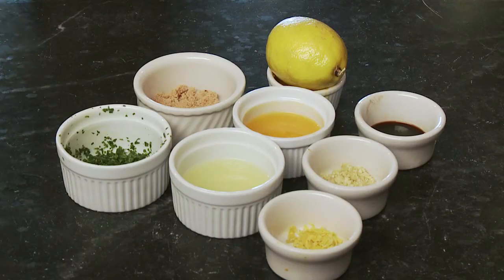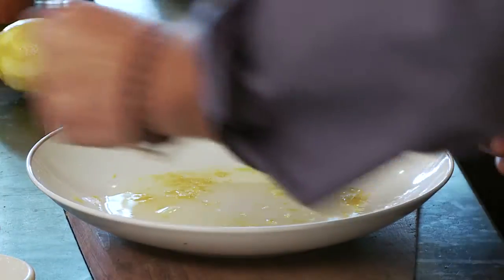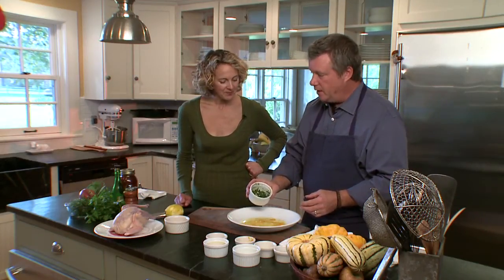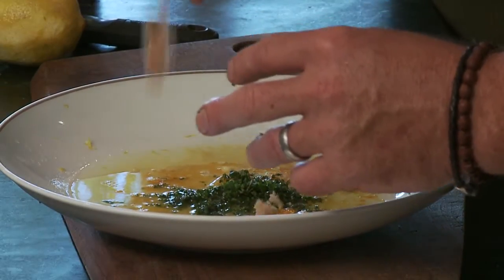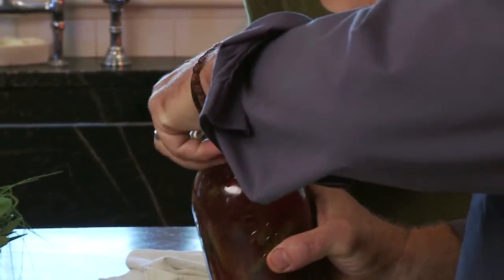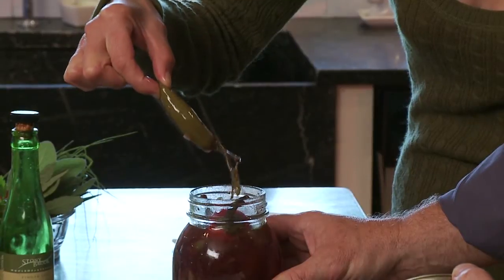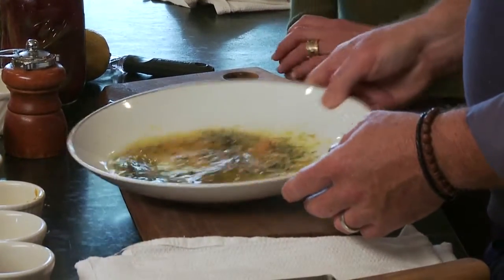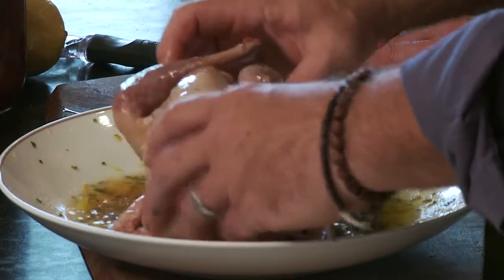Marinade for Pheasant, Chicken or Fowl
Marinading a pheasant, chicken or any fowl is a good way to infuse the bird with flavor. Frank McClelland of L'Espalier shows how he does it.

Recipe:
Ingredients
1 tablespoon fresh thyme leaves
1 tablespoon chopped fresh chives
1 tablespoon chopped fresh flat-leaf parsley
1 tablespoon chopped fresh tarragon
1 cup (2 sticks) butter, at room temperature
1 orange (zest, juice, and what's left of the flesh)
1 lemon (zest, juice, and what's left of the flesh)
5 garlic cloves, minced
3 teaspoons salt, plus more to season capon
1 teaspoon paprika
1/4 cup ground raw almonds
1 cup Pinot Noir
1 tablespoon brown sugar
6 garlic cloves, crushed
1/2 teaspoon freshly ground black pepper, plus more to season capon
1 whole pheasant, capon or chicken (about 7 pounds)
6 shallots
3 heads endive, cut in half lengthwise
3 garlic cloves, whole
Directions
1. Combine the thyme, chives, parsley, and tarragon; set aside 2 tablespoons of this
mixture for the stuffing. Combine the remaining herb mixture with the butter, orange and
lemon zests, minced garlic, 2 teaspoons of the salt, the paprika, and ground almonds in
the bowl of a food processor and puree until smooth. Refrigerate for 10 minutes to allow
the butter to firm up.
2. Prepare a basting marinade by whisking together the lemon and orange juices, wine,
brown sugar, and 3 of the crushed garlic cloves in a small bowl. Set aside.
3. Prepare the stuffing by combining the chopped flesh of the orange and lemon, the
remaining 3 crushed garlic cloves, the remaining 1 teaspoon salt, the pepper, and the 2
tablespoons of reserved herbs in a small bowl. Mix well. 4. Preheat the oven to 400ºF.
5. Spread the butter mixture liberally under the skin of the entire breast and lower thigh
of the pheasant. Insert the stuffing into the capon cavity. Truss the legs together with
butcher twine.
6. Place the shallots, endive halves, and the whole garlic cloves in a medium-size roasting
pan (one in which the capon will fit snugly). Arrange them around the sides of the pan to
make room for the capon, then place the pheasant in the pan, breast side up.
7. Pour the basting marinade over the pheasant, dust the bird with salt, and roast for 2 hours, turning every 20 minutes (on its side, on its breast, on its other side, then breast side up again). Baste the bird each time you turn it, adding additional liquid (water or wine) to
maintain the original liquid level. For the final 20 minutes of cooking (breast side up),
reduce the oven temperature to 350ºF. Remove the capon from the oven and transfer it to
a serving platter.
8. Strain the pan juices into a sauceboat, skim off the fat, and season with salt and pepper
to taste. Carve the pheasant and serve with the endive and shallots and drizzled with the
cooking juices. Note: A capon (a young rooster) is the juiciest bird, very flavorful and tender. It works perfectly with this recipe, but if you can't find capon at your local butcher shop, you can use chicken. A lot of great organic farms raise capons, which are delicious with the organic
wine paired with this dish. Serve this dish with plenty of crusty bread to sop up the
delicious juices. Reprinted from Wine Mondays by Frank McClelland and Christie Matheson, © The Harvard Common Press Reprinted with permission.